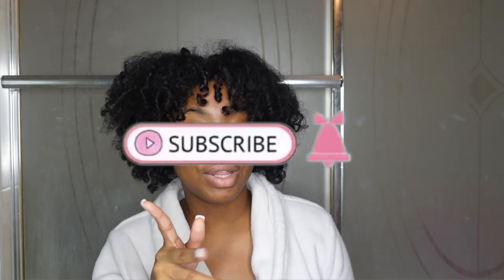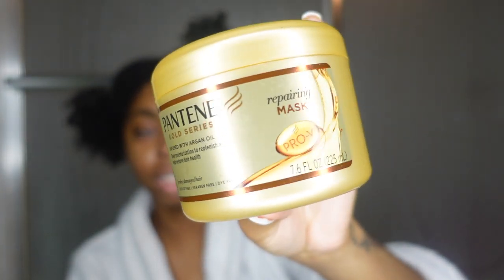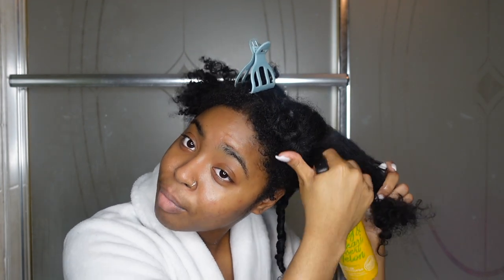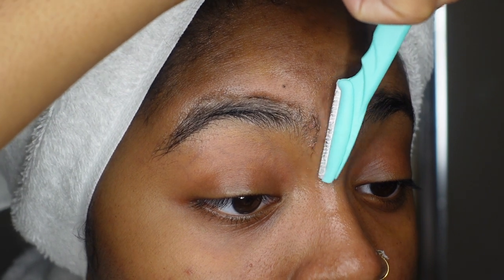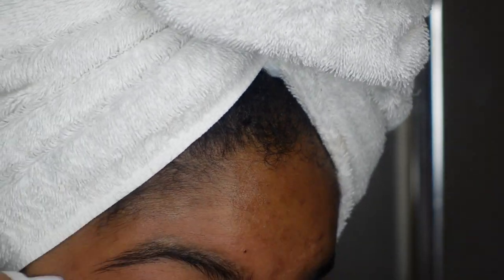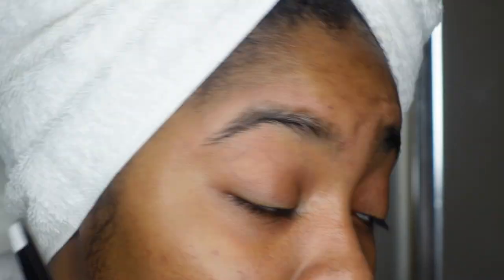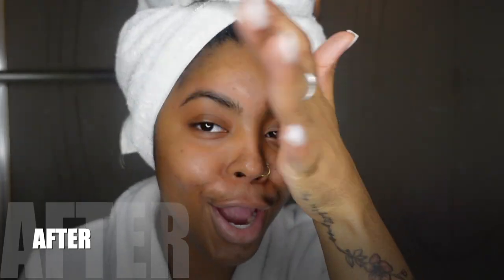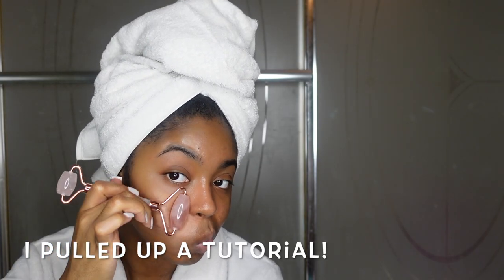AMAZON AFFORDABLE MUST HAVES FOR SELF CARE AT HOME 2021 | JATERRA BRIA'NA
Welcome Back BABESSSS💕💕Thank you so much for visiting my channel! I hope you enjoyed this AMAZONHAUL for self-care ! If you wanna see similar videos soon let me know in the commentssss down below!

◦ AGE: 23
◦ ZODIAC: Cancer ☼ Scorpio ☽ Libra ⇡
◦ RACE: African-American
◦ HEIGHT: 5'2 (fine too)
◦ HOMETOWN: DC